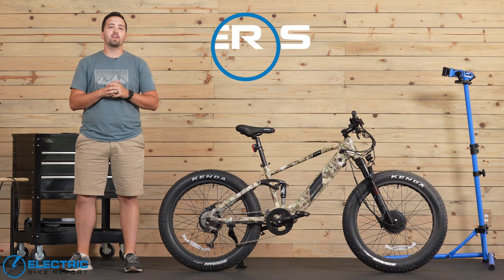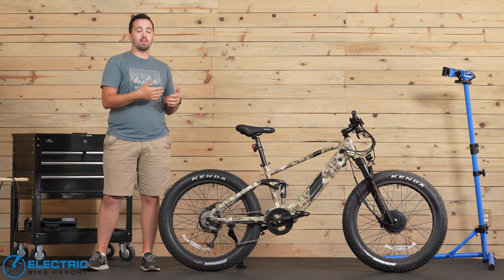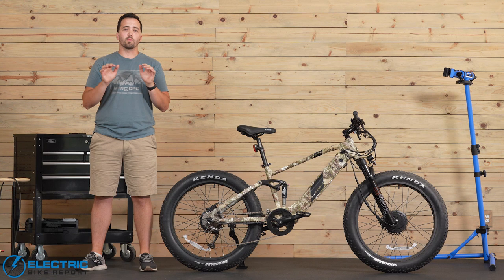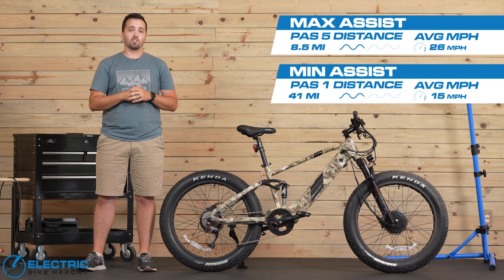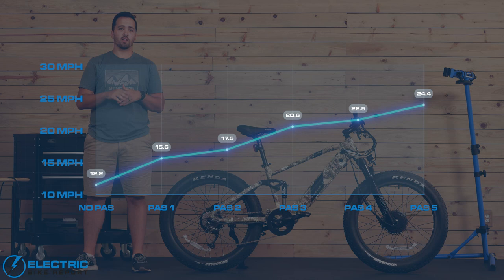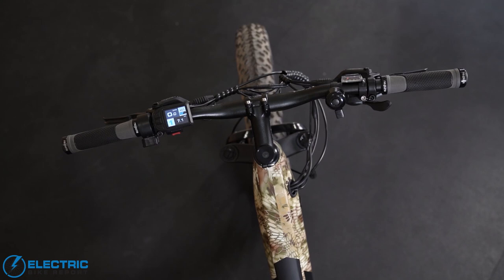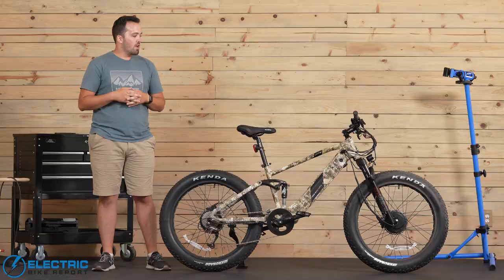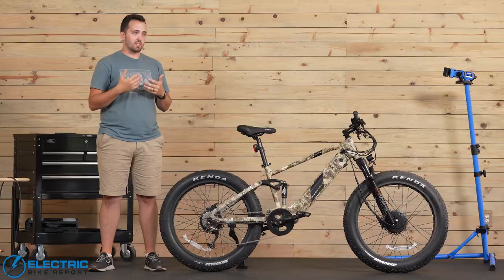Eunorau Defender S Review | All Terrain Electric Bike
In this review of the Eunorau Defender S we break down the specs, handling and more of this unique off-road e-bike!

Equipped with two bafang 750W hub motors, the Defender S is in a small group of e-bikes that don't have to think too hard about which hills they can or can't climb. It could also tow quite a bit of payload if you spring for the optional trailer.

The Eunorau Defender S is first and formost an off-roading e-bike. The 4" tires provide ample surface area for floating across sand and dirt, and not once over the 80+ miles we spent on it did we get a flat.

The full suspension front and rear is springy, but really soaks up most of the bumps in the road.  The handling is unique due to the push and pull nature of a motor on each hub. Sometimes you feel like it's pulling you down and other times pulling you up. It's an e-bike that's best used in the hands of more seasoned off-raoders with either extensive time in an e-bike saddle, or coming over from the world of dirt bikes and motorcycles.

For a full breakdown of all our thoughts watch the full Eunorau Defender S review.

0:00 Eunorau Defender S Review
0:53 Eunorau Defender S Overview
3:56 Brake Test
5:18 Battery / Range Test
7:29 Circuit Test
9:36 Cockpit & Handling
14:22 Motor / Hill Test
15:38 Eunorau Defender S Review Conclusion